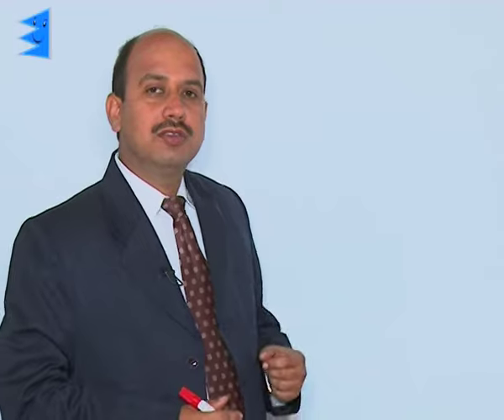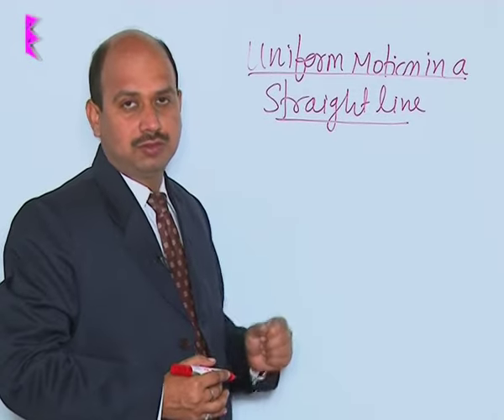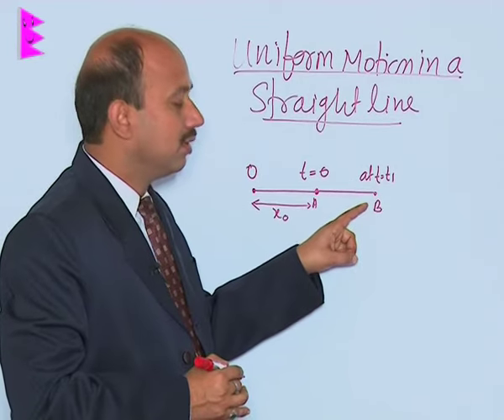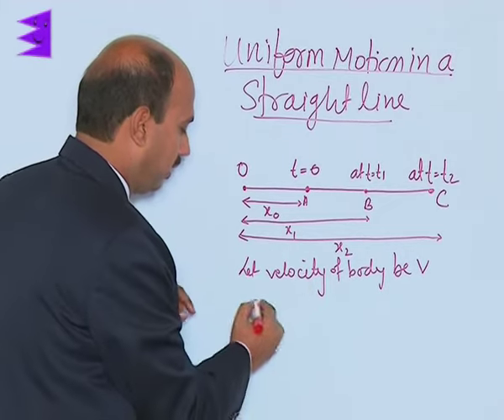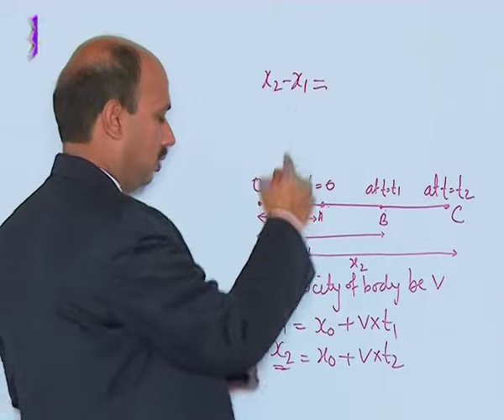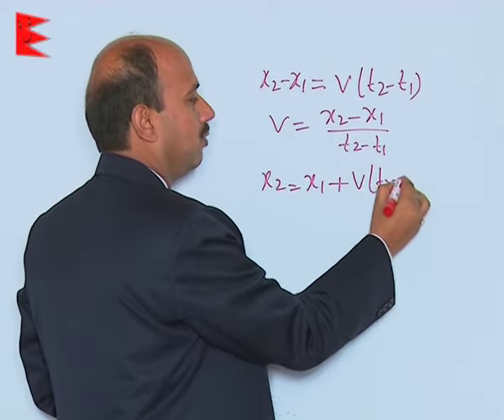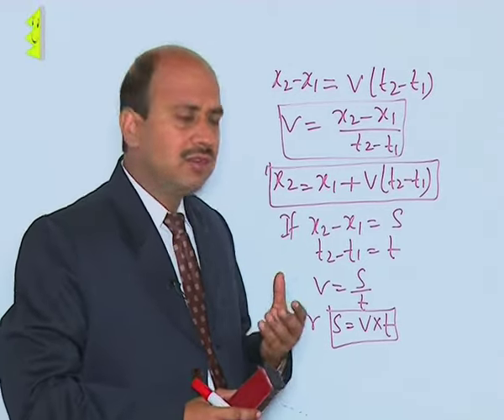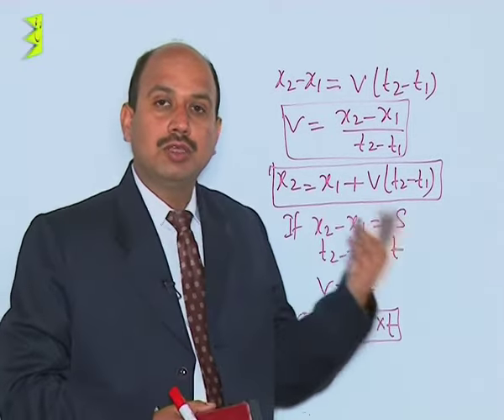CBSE Class 11 Physics Motion in a Straight Line Uniform Motion in a Straight Line |Extraminds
Topic: Uniform Motion in a Straight Line
Extraminds